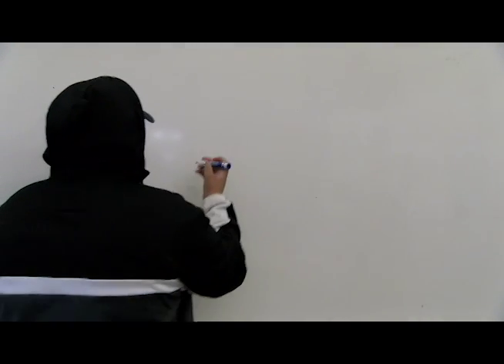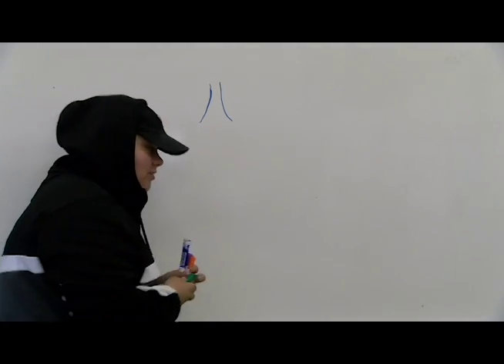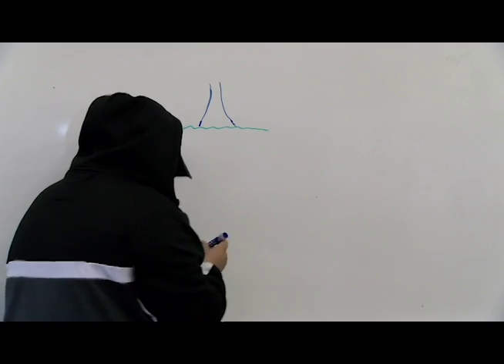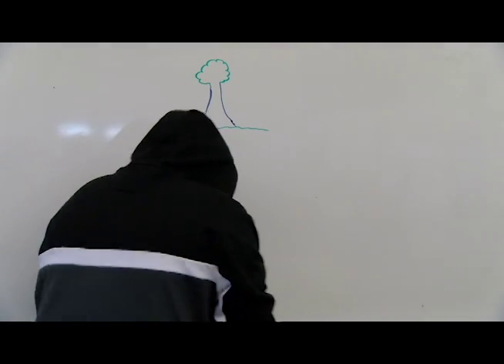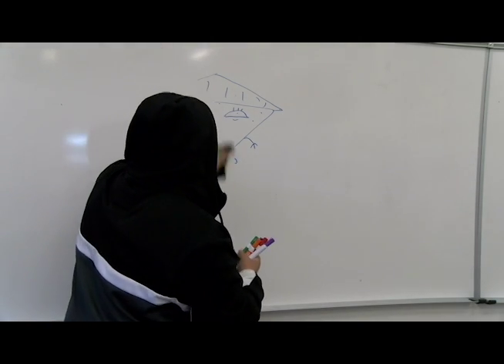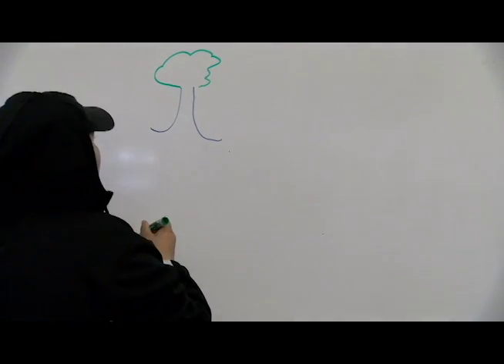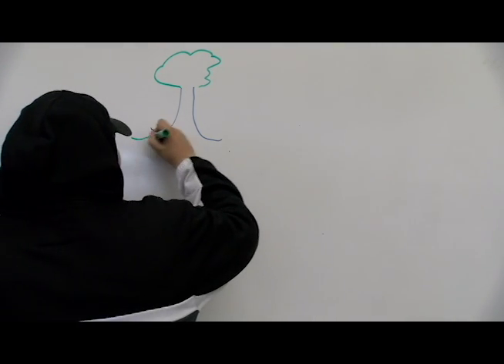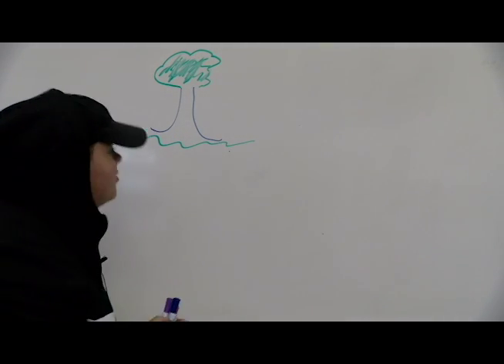How to draw